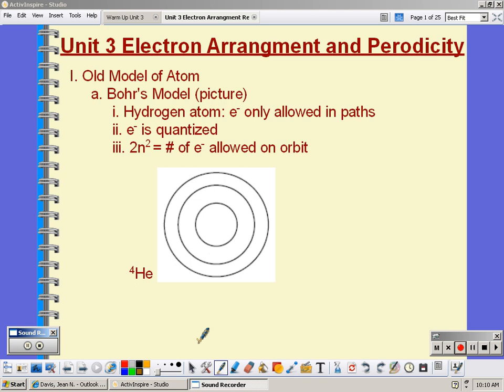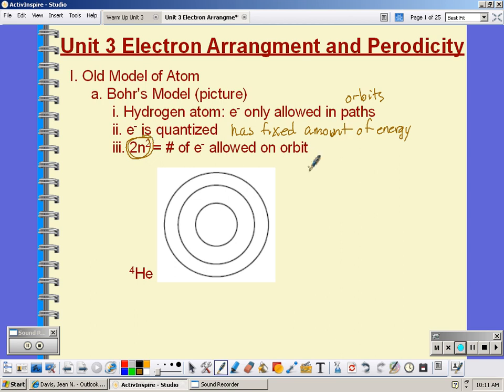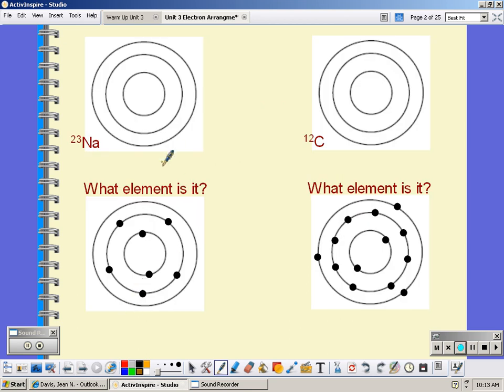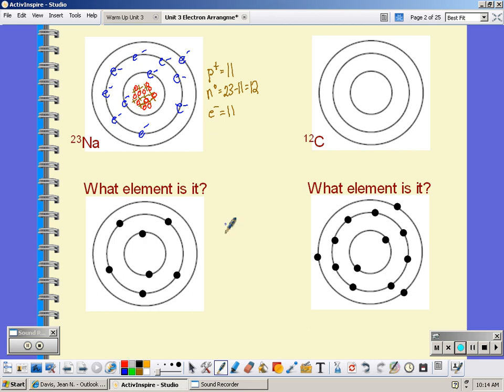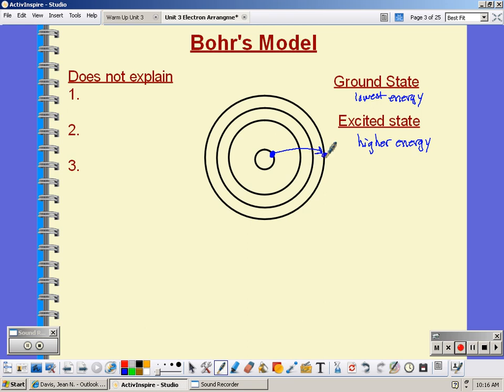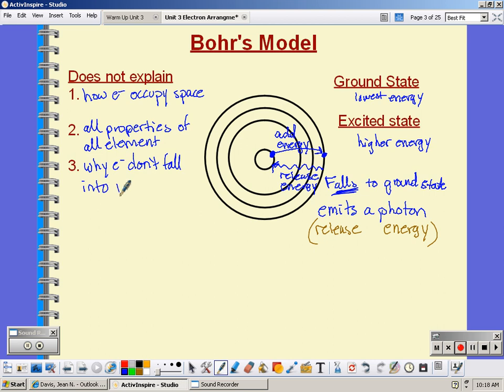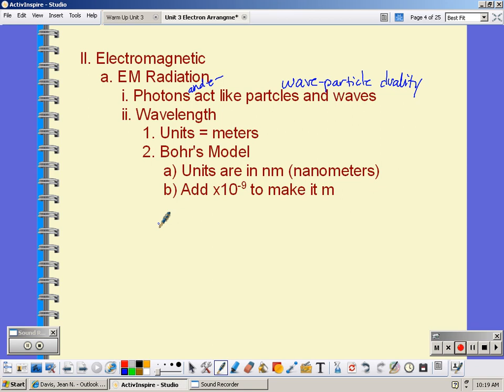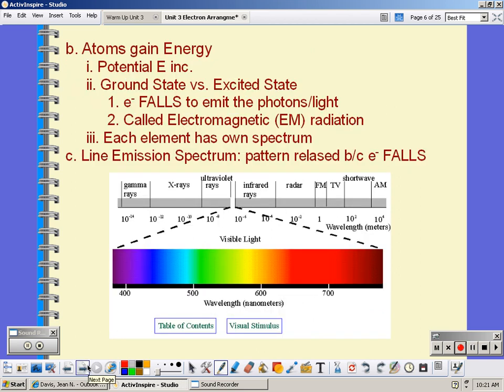Bohrs Model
Chemistry Unit 3 video 1